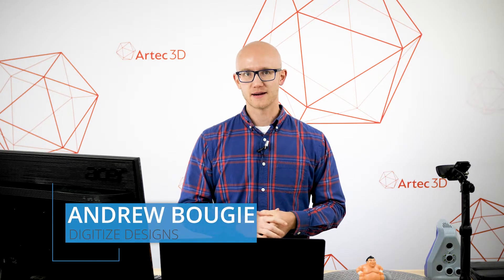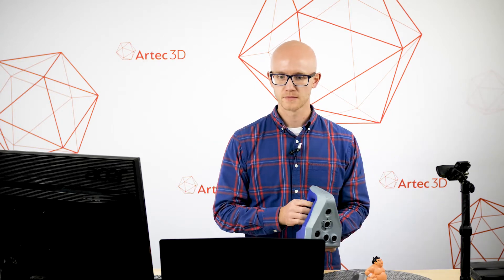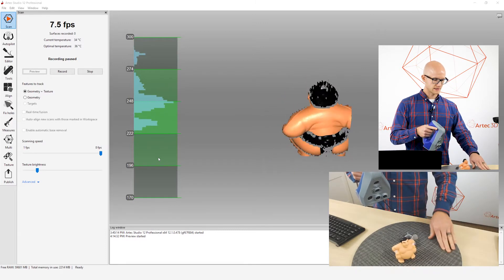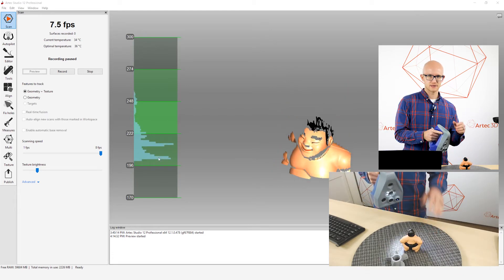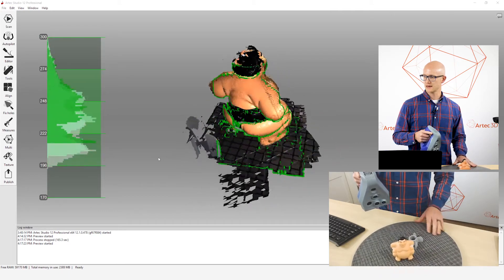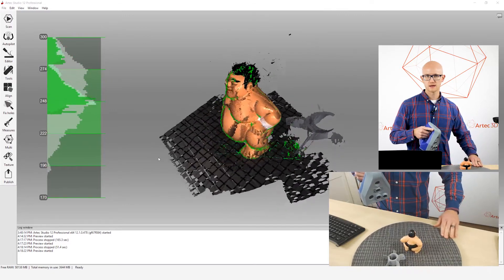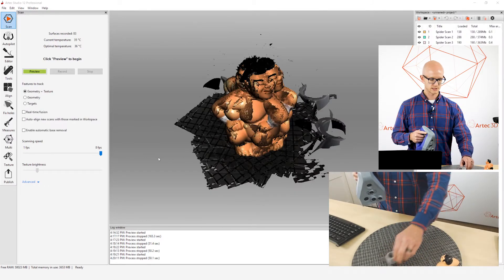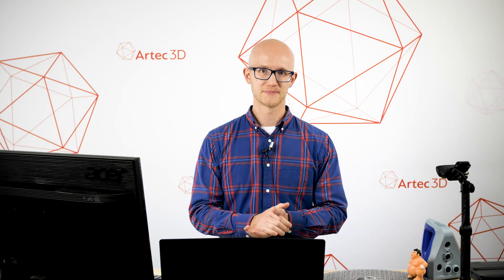Artec Space Spider Scanning Technique - Tutorial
Learn the basic 3D scanning techniques that are important for capturing good data using the Artec Space Spider (and older Artec Spider).